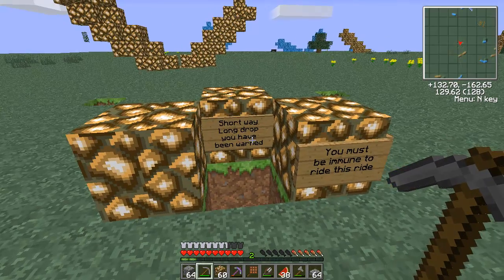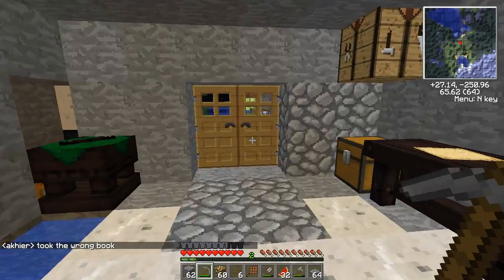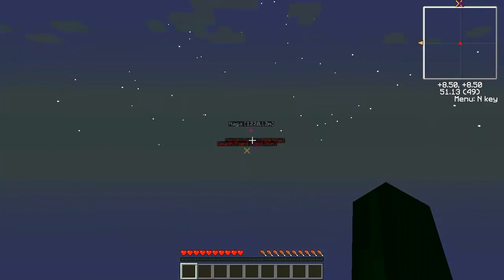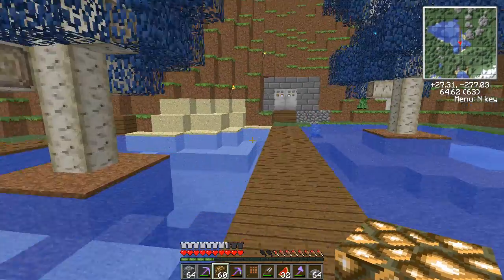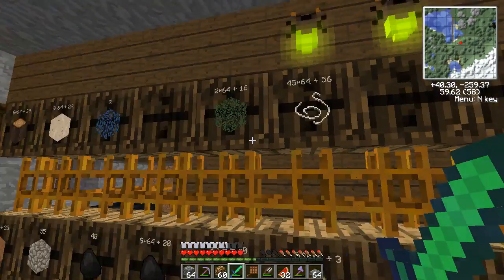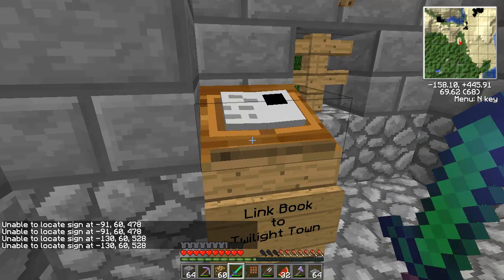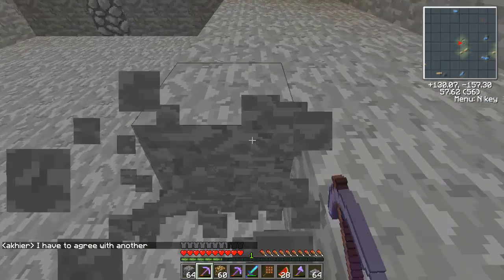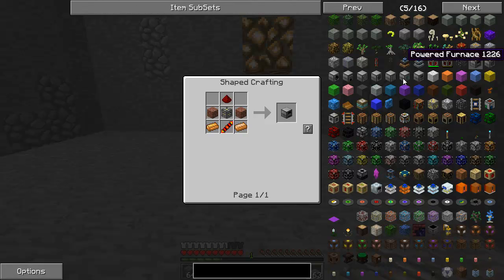Modded Minecraft Server Lets Play - S2 E04 - I always say it will be short yet it never is